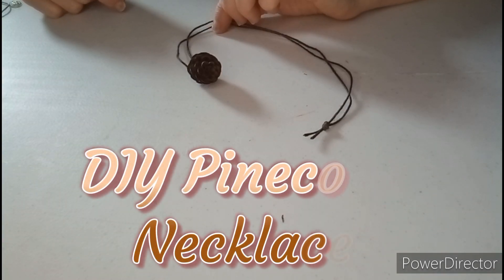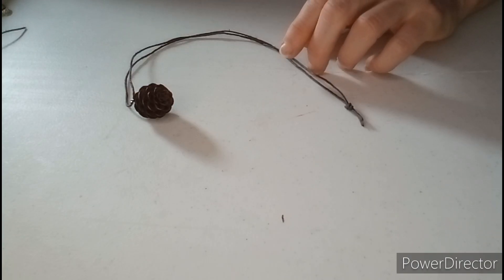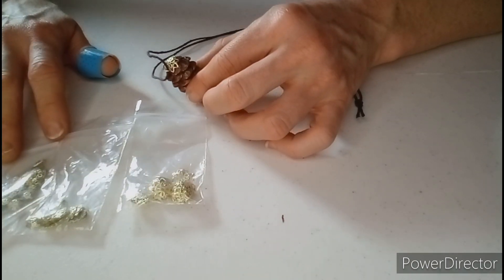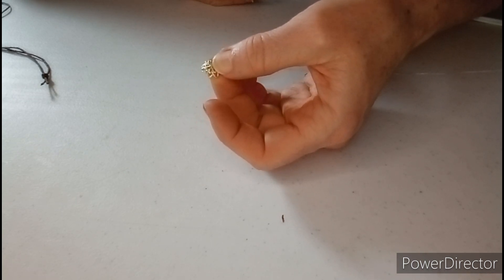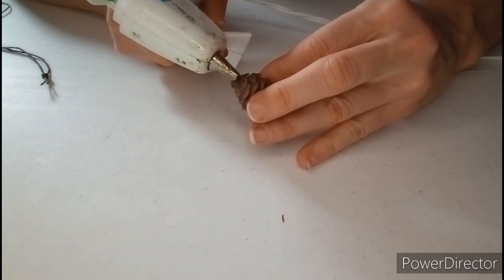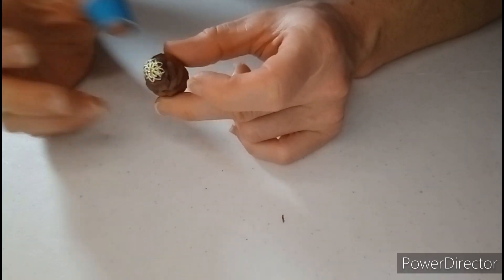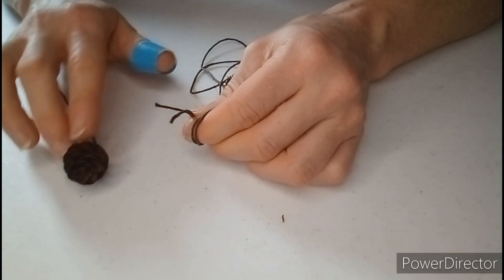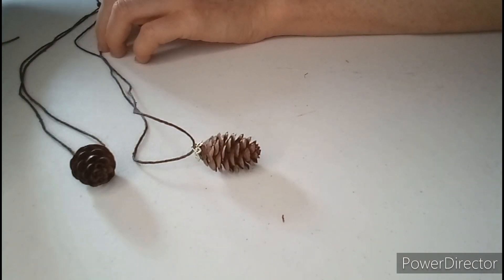DIY Pinecone Necklace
DIY Pinecone Necklace - easy to make, natural jewelry
Materials needed:
- pinecone
- bead cap (make sure it fits the top of your pinecone)
- jump ring
- chain/cord of desired length
- pliers/tweezers (to attach jump ring to bead cap)
- glue gun (to attach bead cap to pinecone)